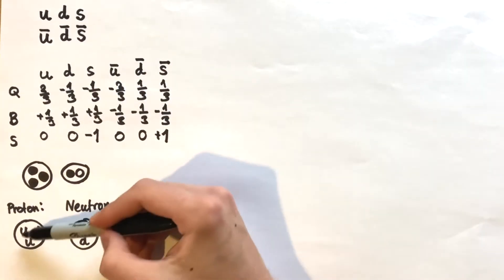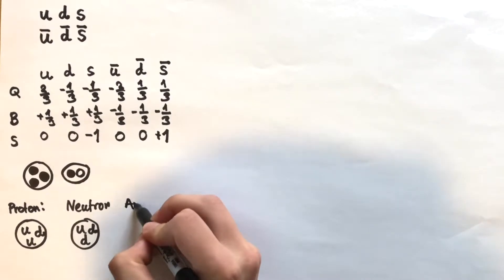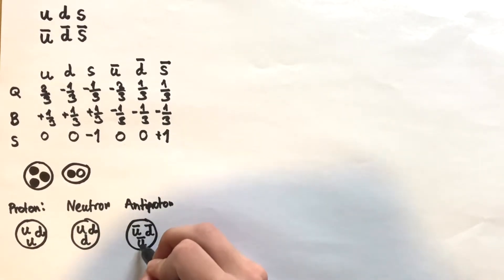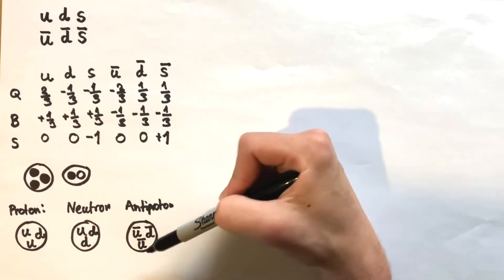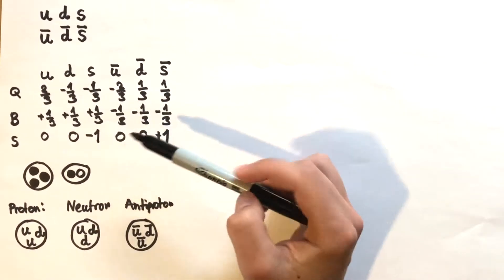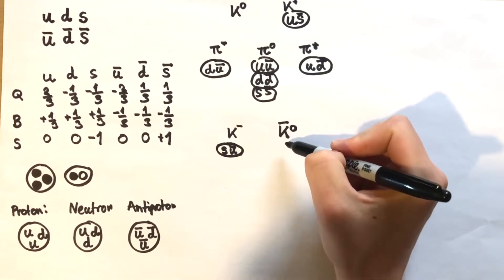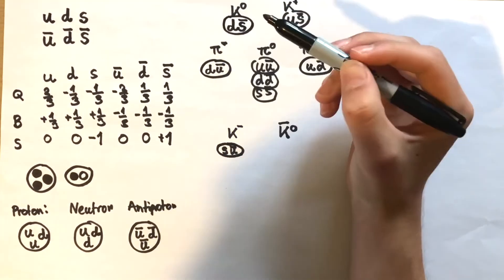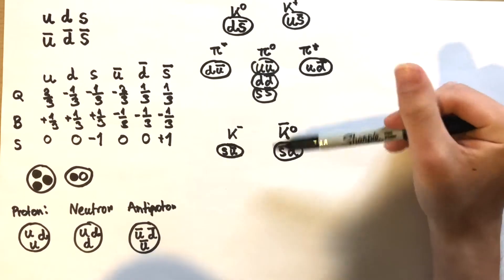Quarks - A Level Physics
In this video, we will look at quarks, and how they make up the various subatomic particles.

This series of videos will be following the AQA Specification, etching as of September 2015.

== Social Media ==